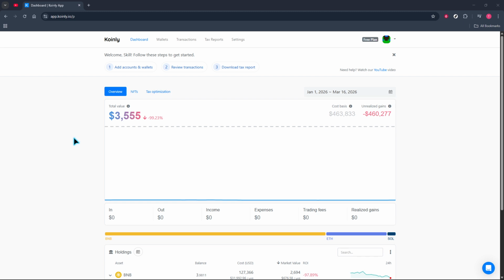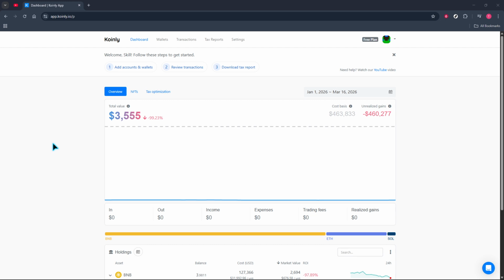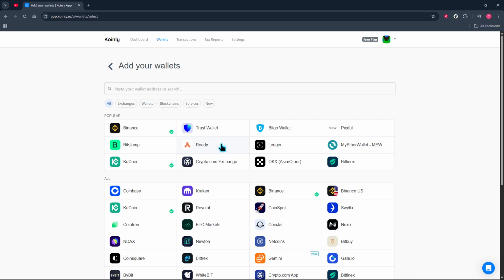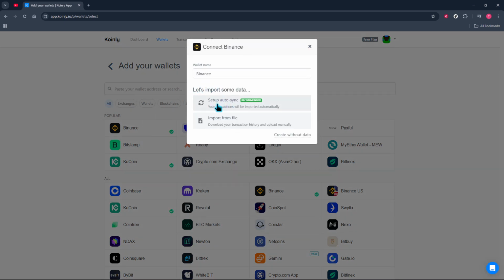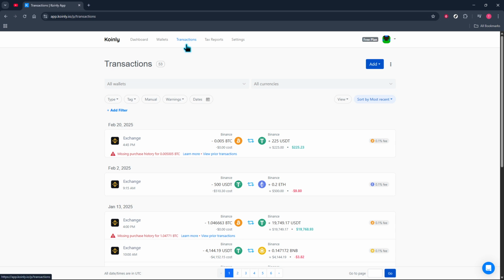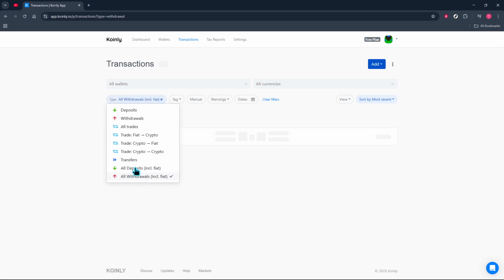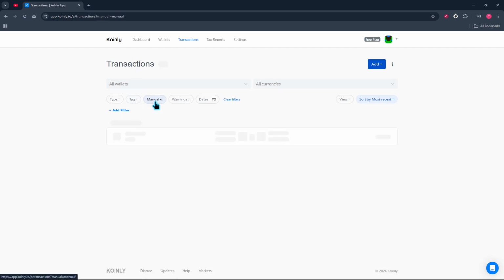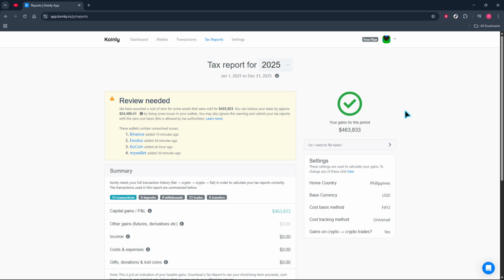How To Use Koinly To Help You File Your Crypto Taxes [2026 Guide]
How To Use Koinly To Help You File Your Crypto Taxes